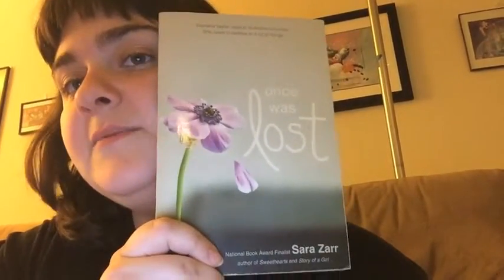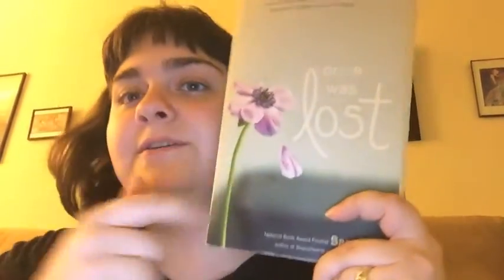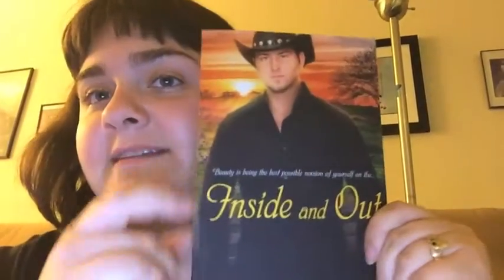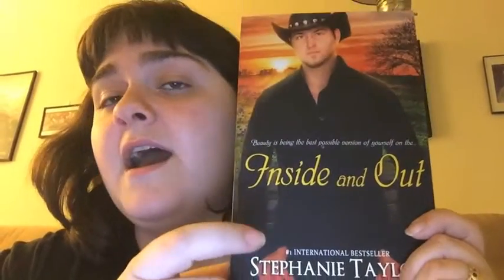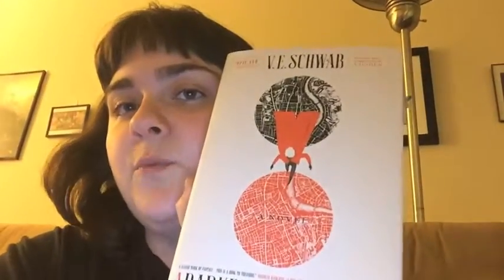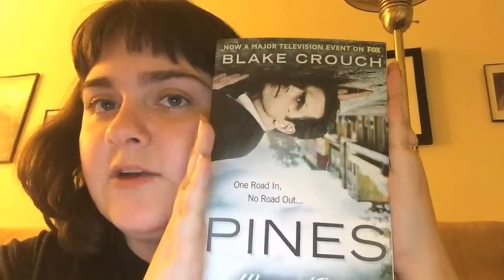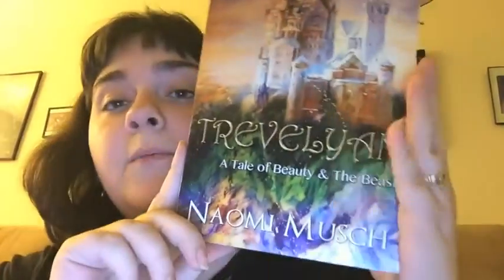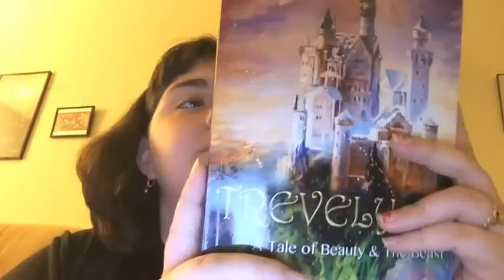I love Spring Book Tag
This is the "I love Spring Book Tag" that I wanted to do, and commented in the video of SimplyABookLover and she tagged me in the comment!

I am also on goodreads!!